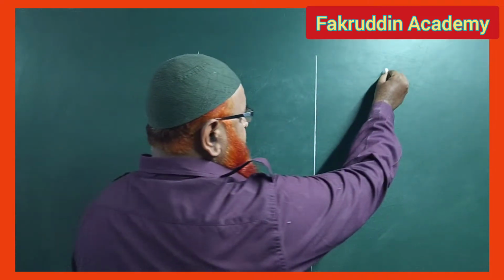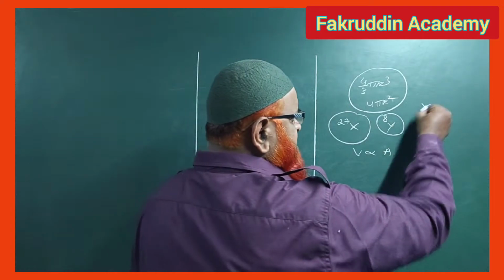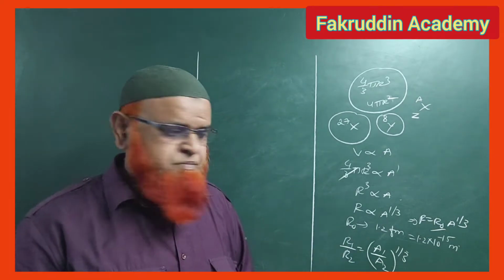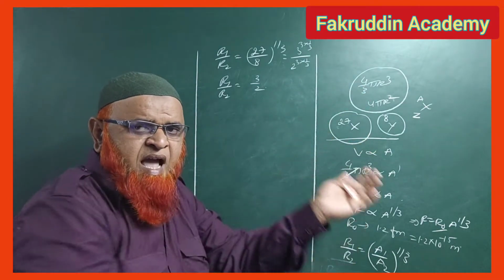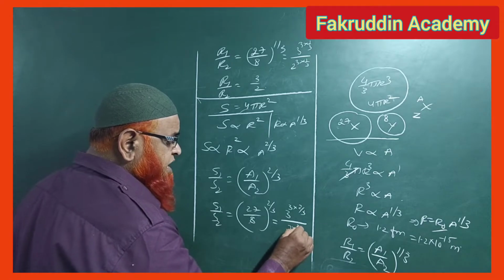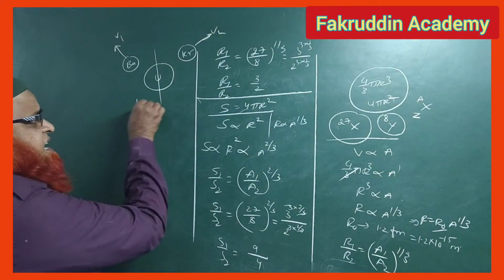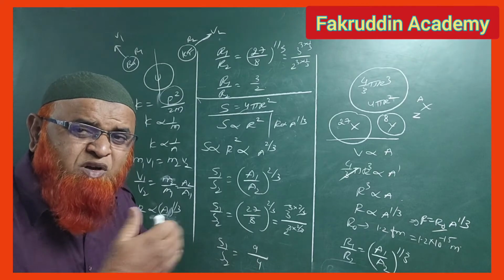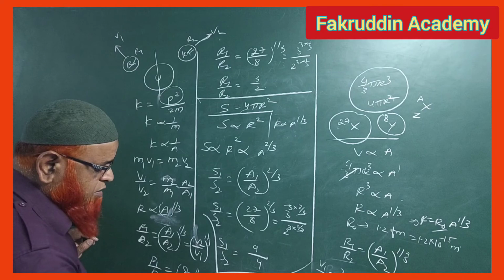9) Nuclear size | 60 days Physics crash course | JEE mains| Neet 2023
How to develop problem solving skills in physics
How to improve speed and accuracy in solving physics problems
How to create your own short tricks in physics
How to solve any problem with out free body diagram ?
a#physicscheatcodes
1)How to solve physics problem in less than one minute
2) physics hacks and short tricks
3) physics cheat codes